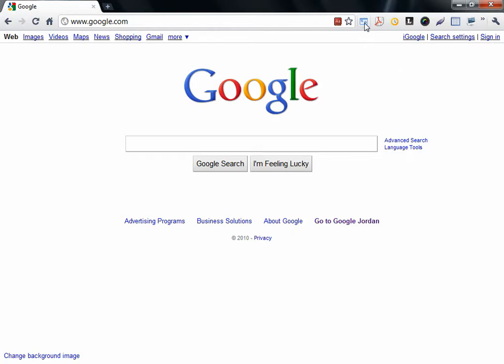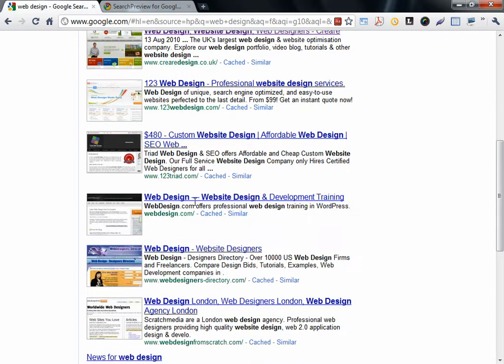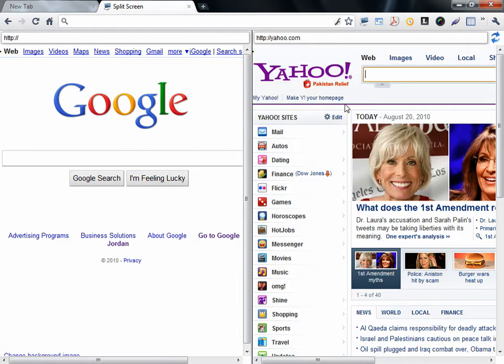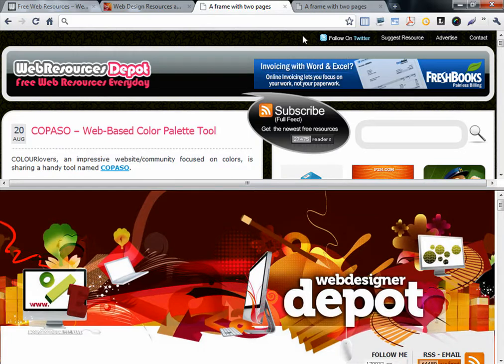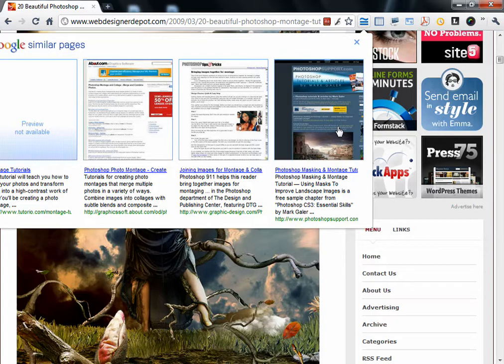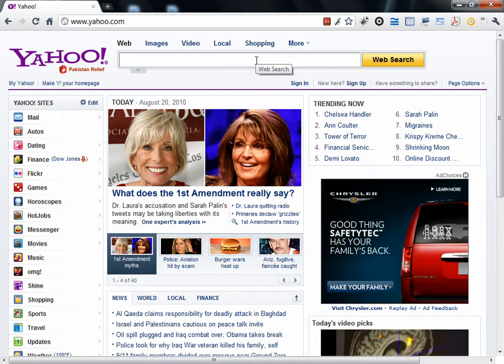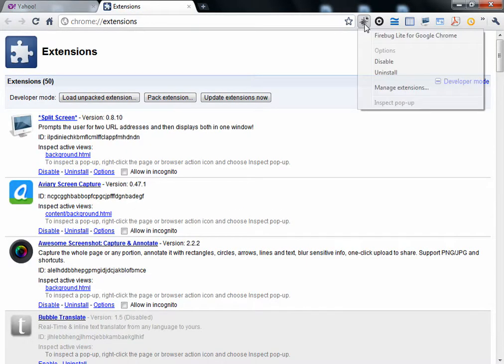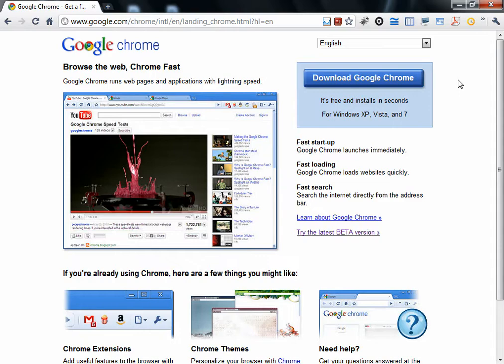Top 'Google Chrome' Extensions For Designers - Part 2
If you are a designer, and you use google chrome, you can find these chrome extensions very useful and make things you do usually easier and faster.

If you liked any extension, you can find the links to it below: